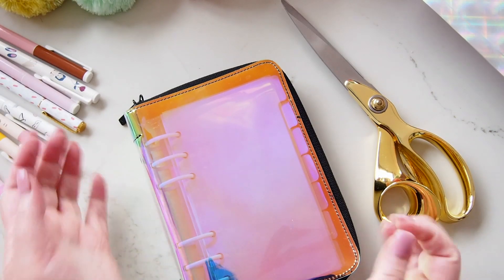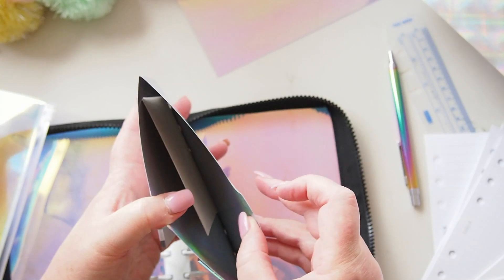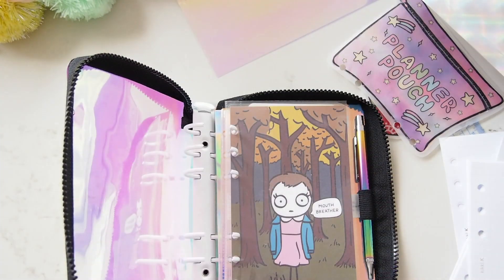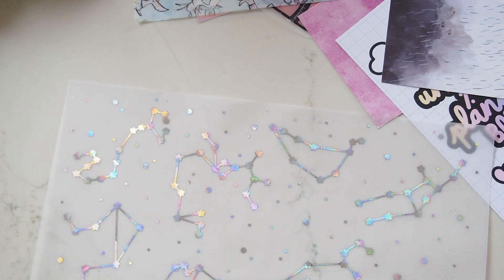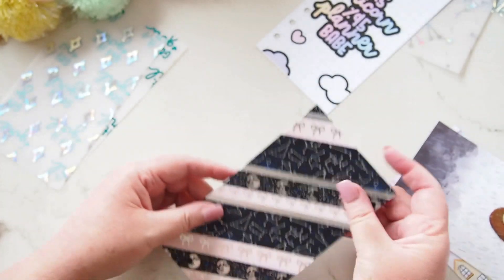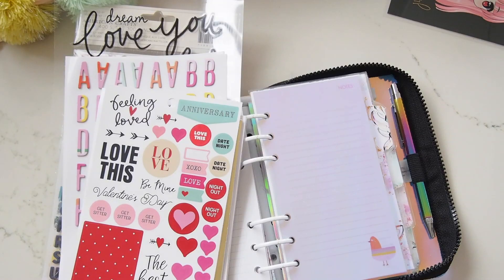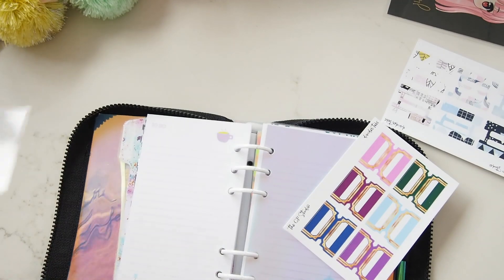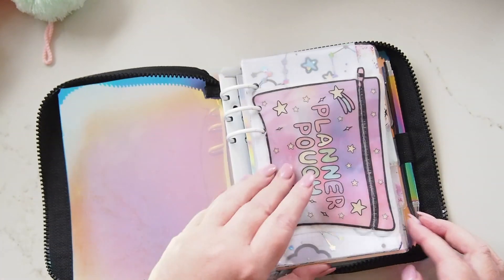youtube video #-Z3mH7dE6Bw